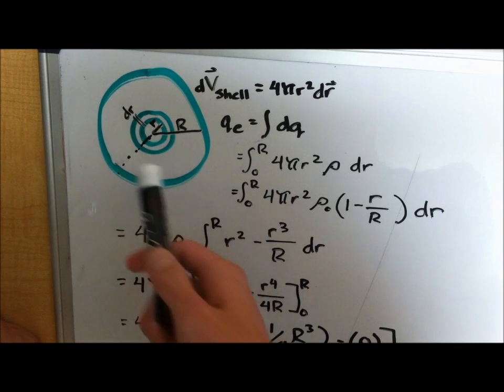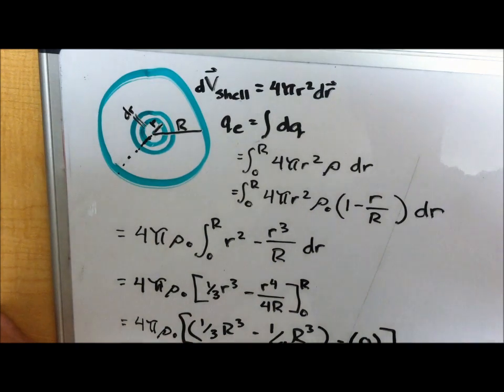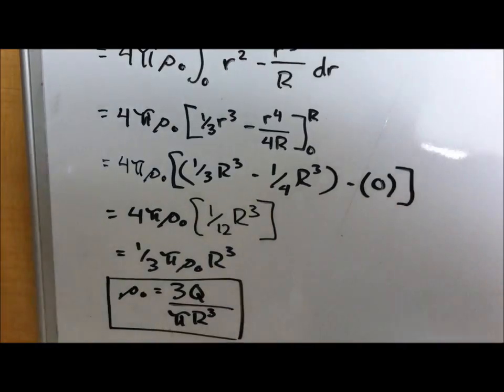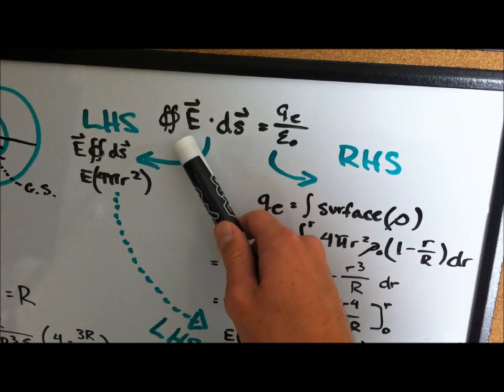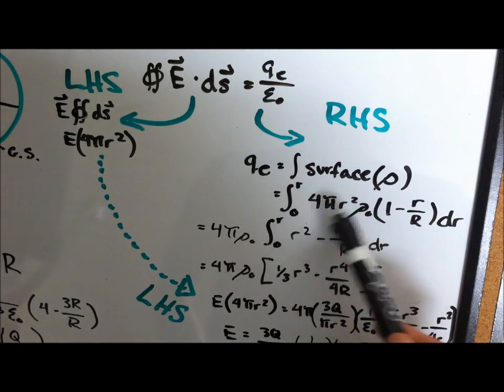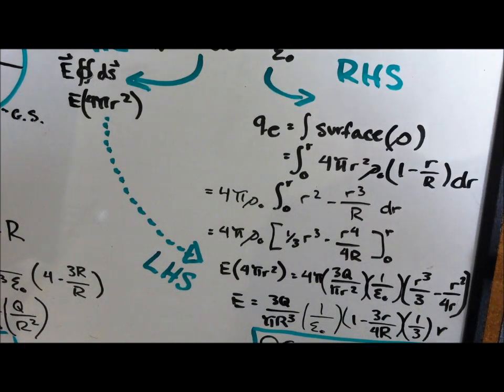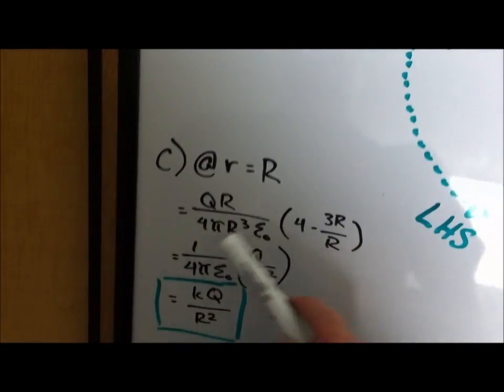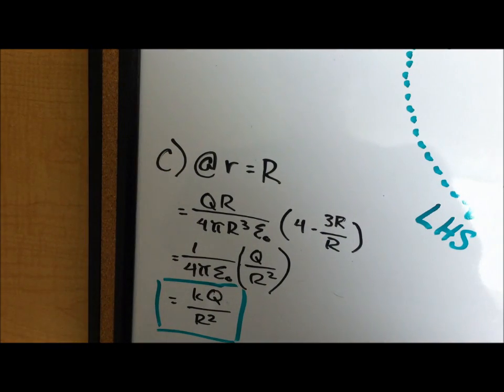Ch 28 #58 Problem Video 3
Phys 133- Video problem #3